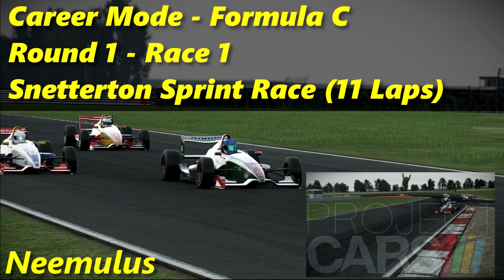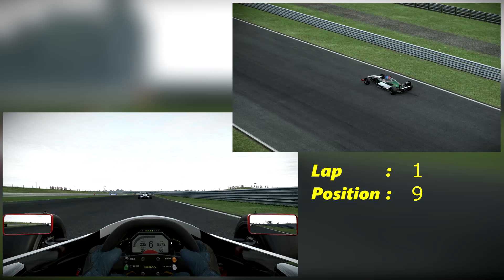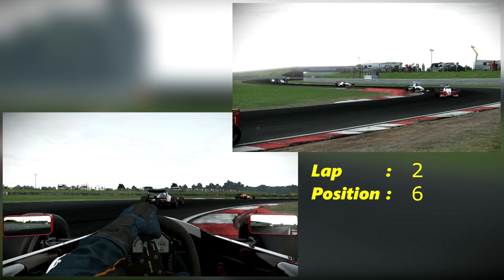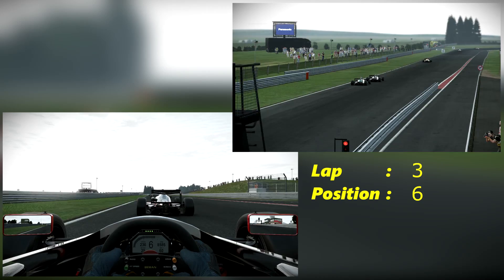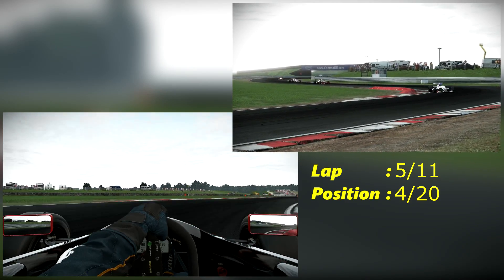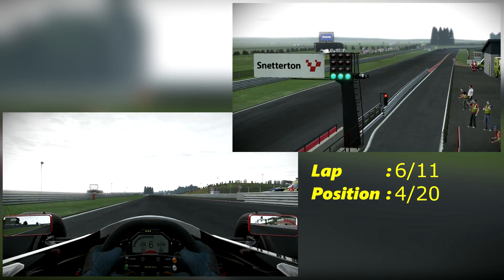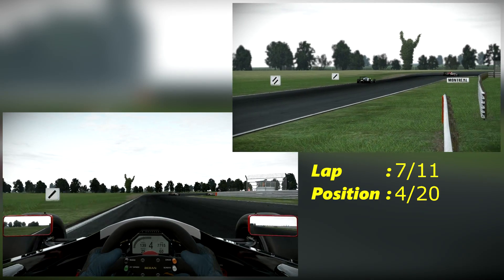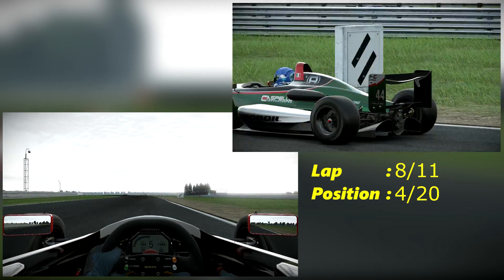Project Cars - Realistic Racing - Formula C Season - Race 1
This is my first Project Cars video and I focus on making the racing as realistic as possible.  I won't always win and I can't start last and expect to be on the podium.

I also use a split screen which I haven't seen anywhere else on YouTube so you can see how I drive in car, and watch the action from the TV view trackside.

What I do promise is that if you like watching real motorsport, then you should enjoy watching this racing.  If you like what you see let me know and I'll record and upload more races in the season.

This is Season 1, Race 1 at Snetterton in the UK.

I recorded this a while back and no longer have the edit files so apologies for the occasional cough and some rough editing.